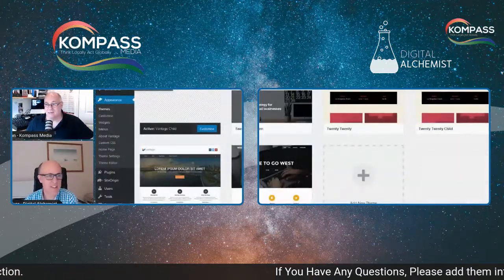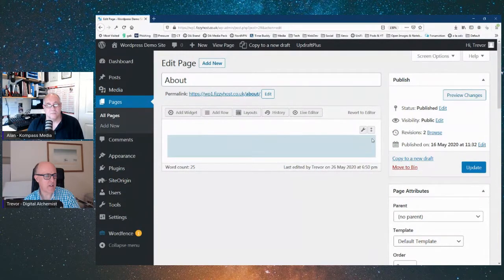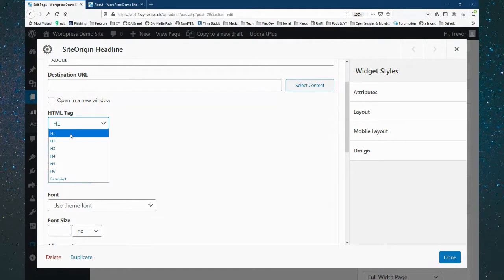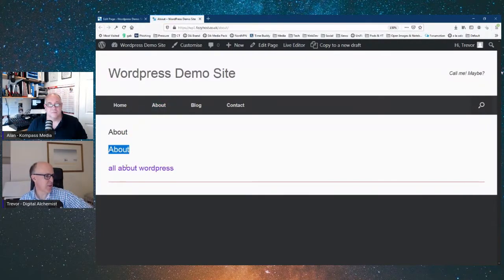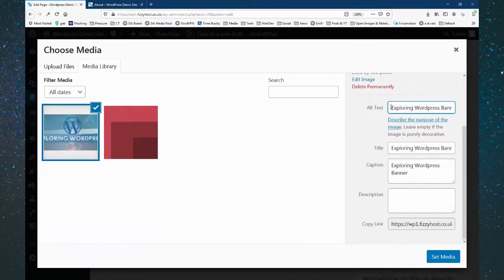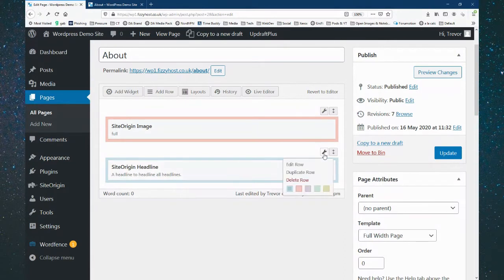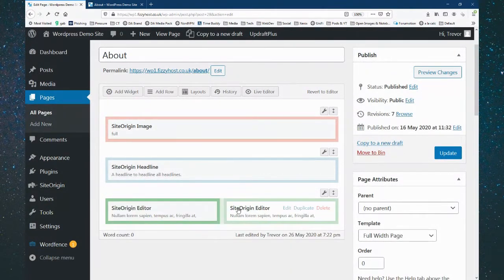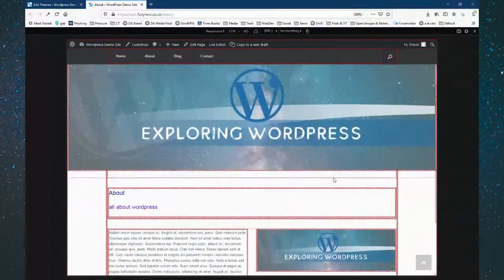Episode 6:Page Builder Tool - Exploring WordPress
Episode 6: Page Builder Tools
In this episode, we discuss Page Builder Tools that gives you the ability to build really creative webpages in WordPress
We look at the Site Origin Plugin Tool and show you how to create widgets and create content.